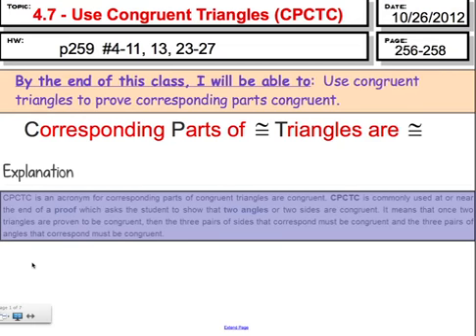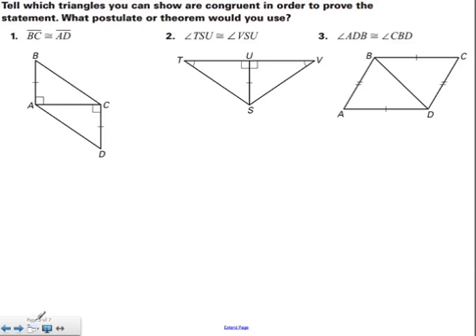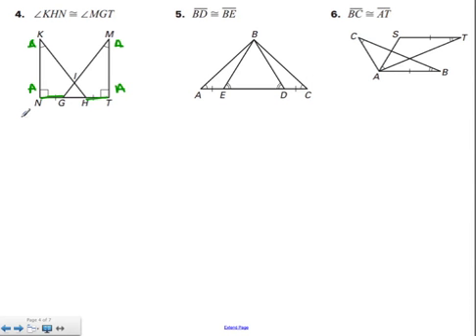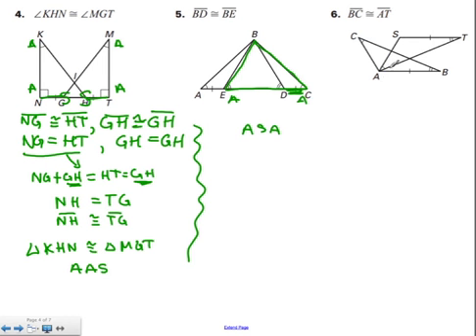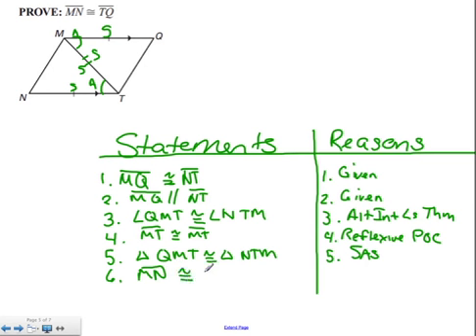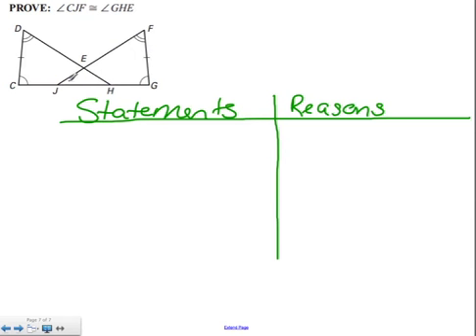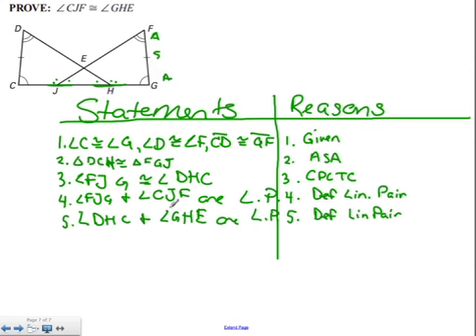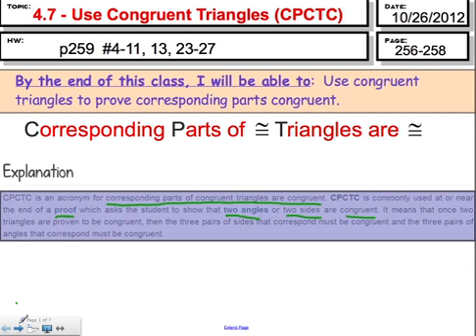ASGeometry+ +4 7+ +CPCTC SD